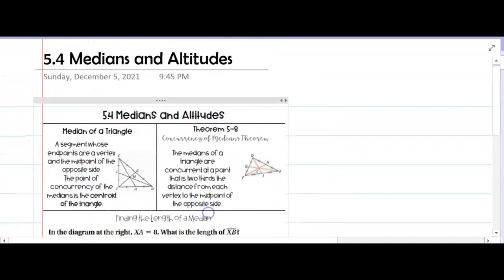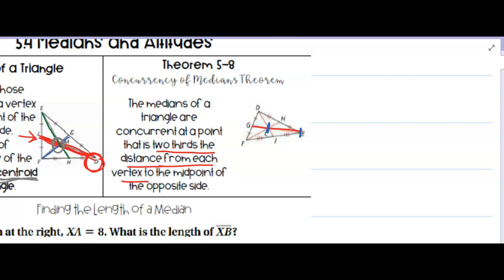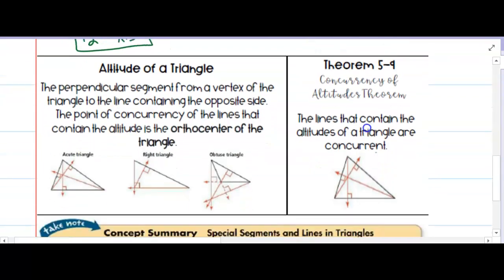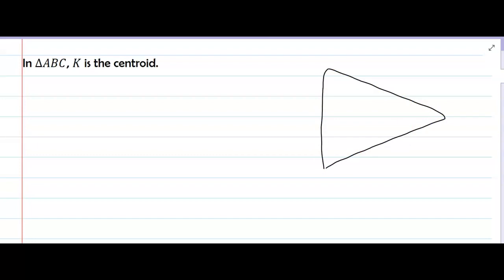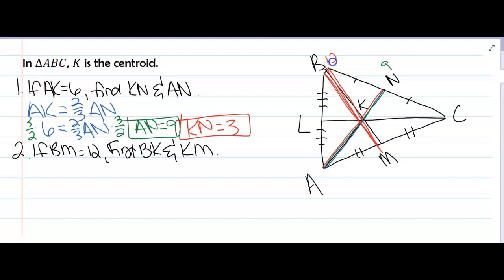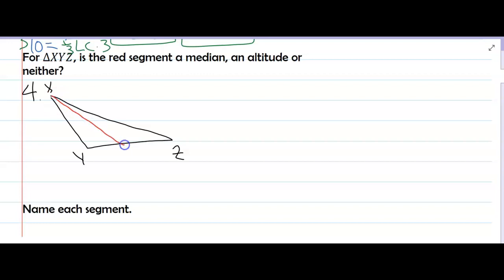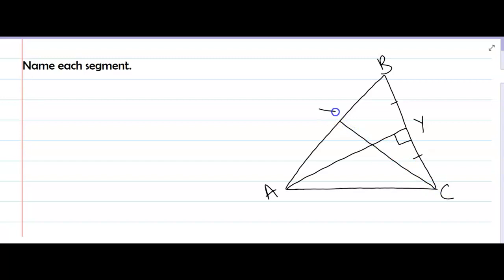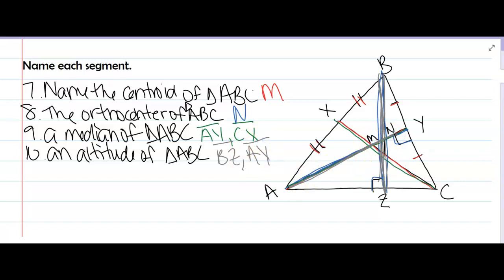Advanced Geometry 5.4 Medians and Altitudes